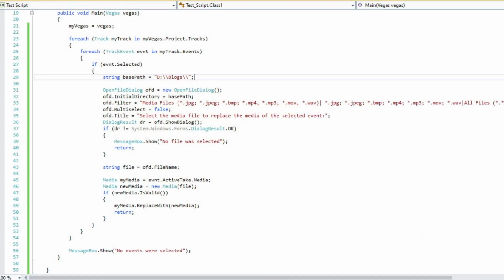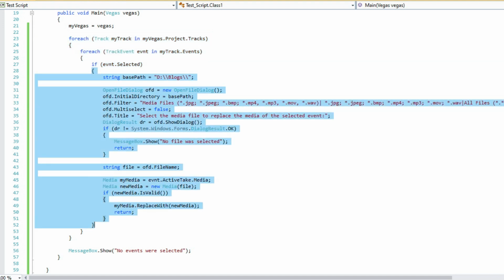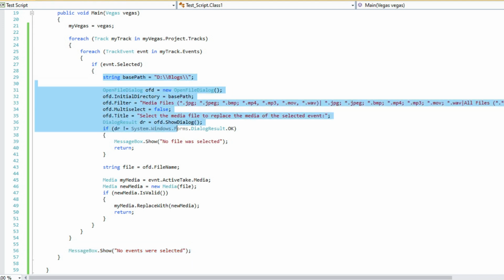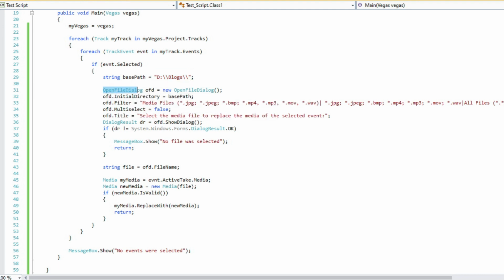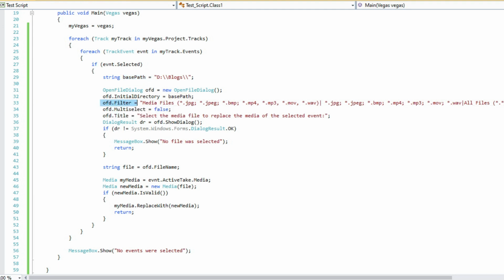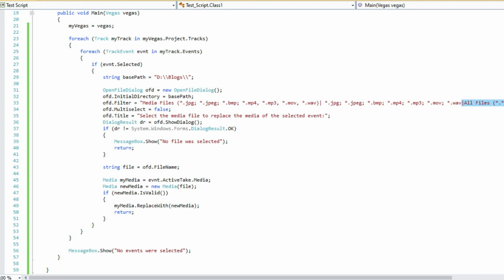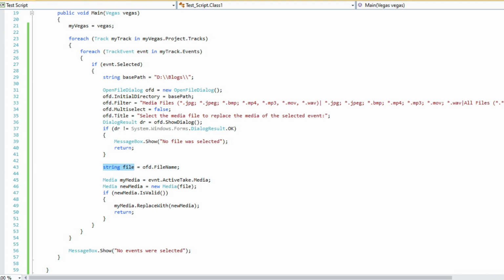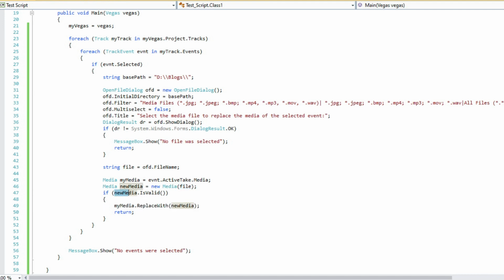Replace Media Everywhere based on Selected Event in VEGAS Pro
In this tutorial we learn how replace the media of the selected event everywhere on the timeline. Replacing media is really simple from the Project Media by right-clicking the media and choosing "Replace". However, if you have the event selected on the timeline and don't want to locate it in the Project Media, this will allow changing that media.